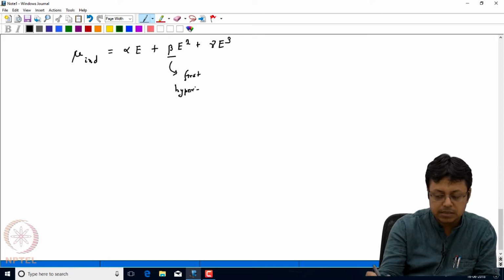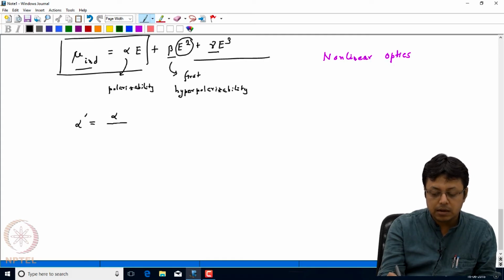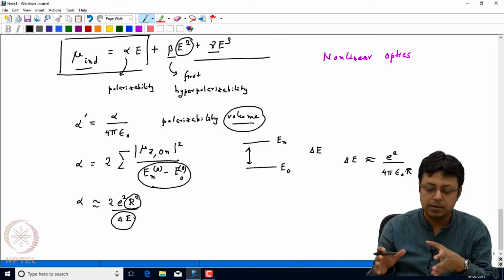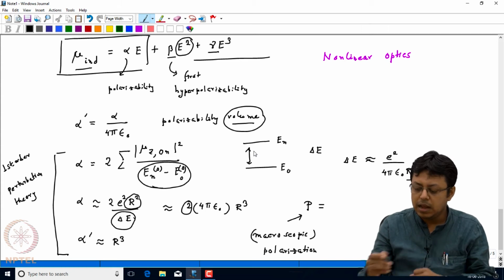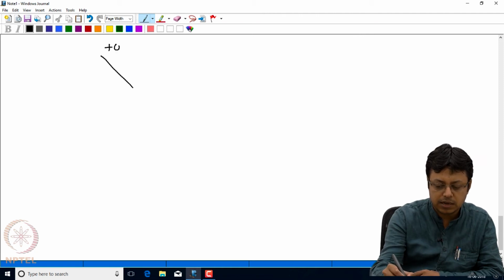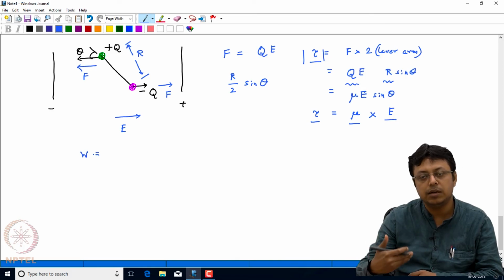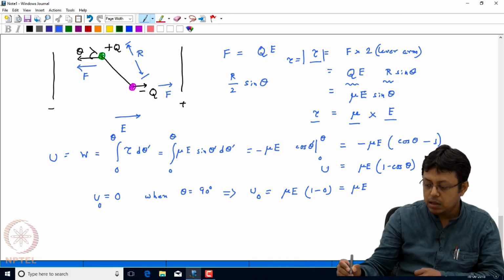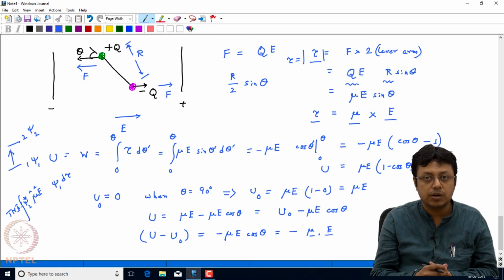Molecular Interactions 02